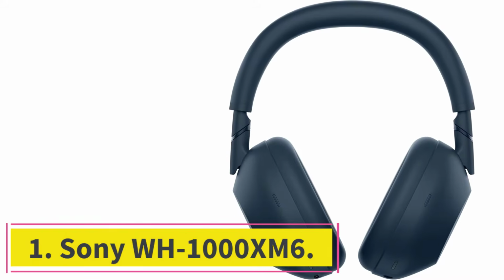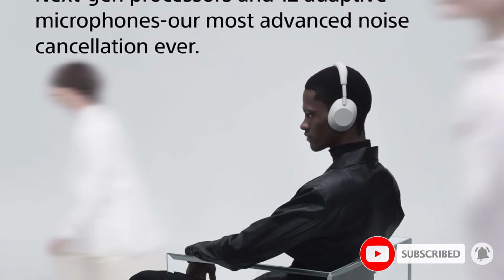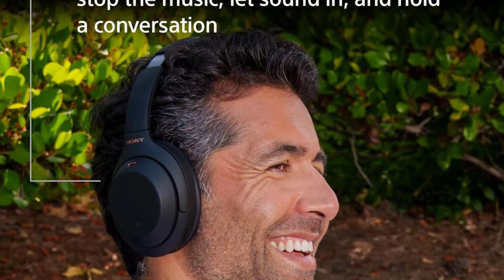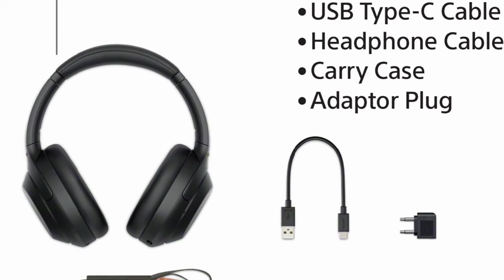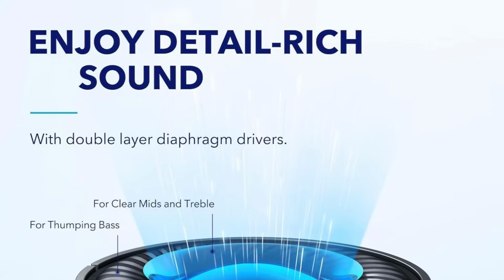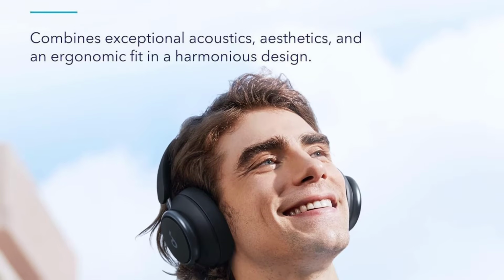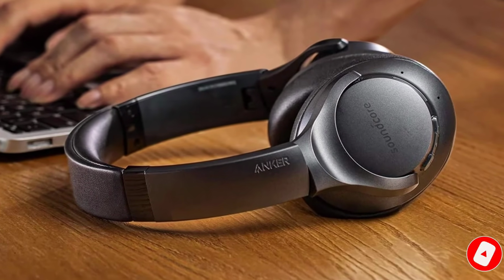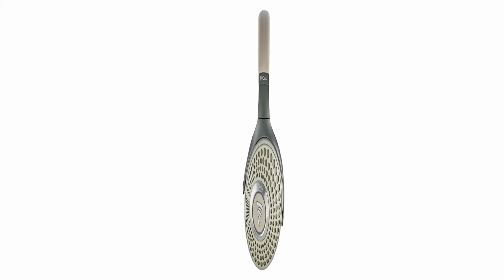✅The Best Over-Ear Headphones Top-5 Headphones (Reviews)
📌Product Link📌:
1. Sony WH-1000XM6.

2. Sony WH-1000XM4 Wireless.

3. Anker Soundcore Space Q45 Wireless.

4. Anker Soundcore Life Q20.

5. Focal Bathys Wireless.

In this video, we listed the Best Over-Ear Headphones that are available on the market for their true quality, actually, I tried to make the list based on their popularity quality-price durability user opinions and more.